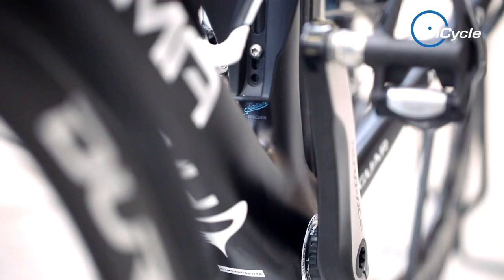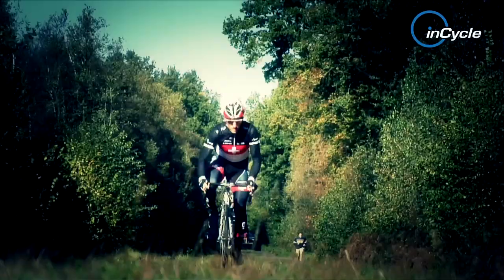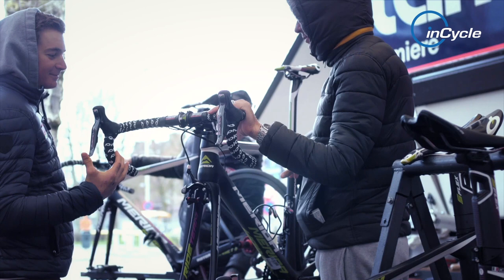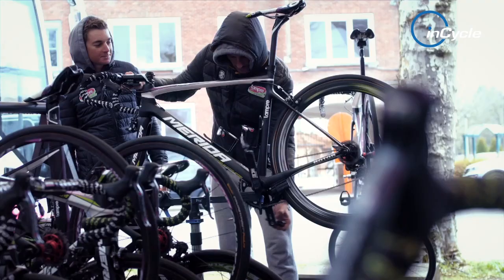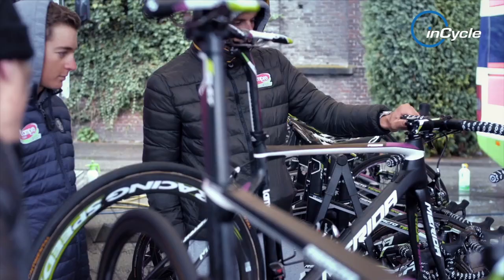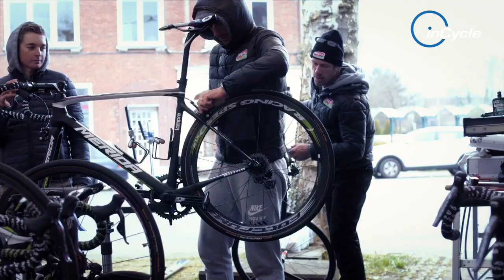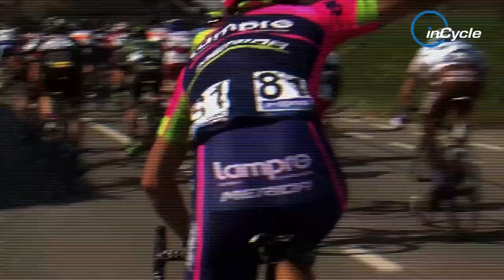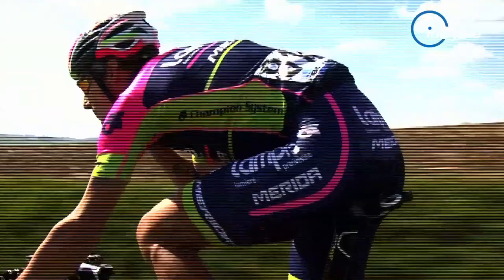inCycle Technology: Lampre-Merida prepare for the cobbles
We go behind the scenes with the likes of Filippo Pozzato and Luka Pibernik of Lampre-Merida to talk cobbles, bikes, and bike technology